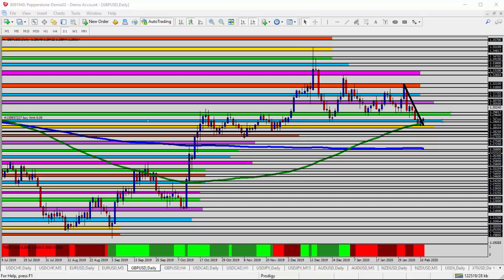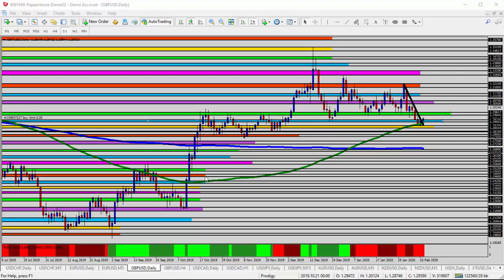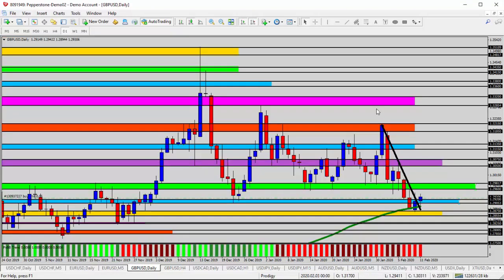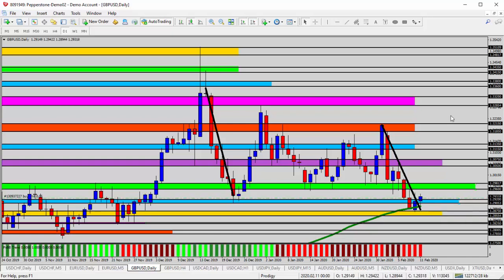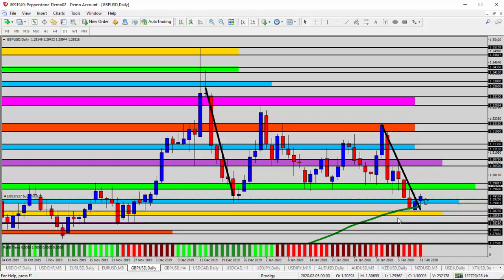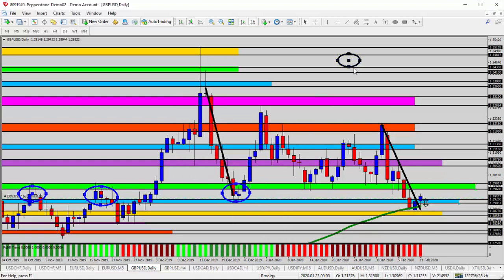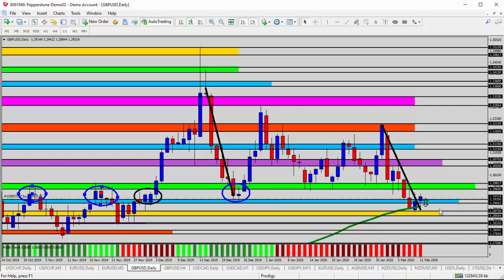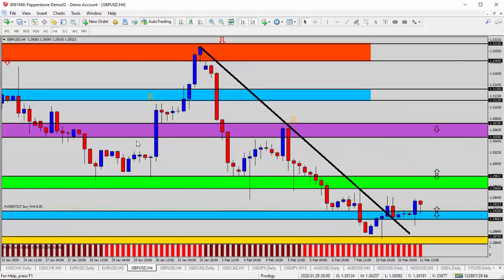Forex Update: GBPUSD Holding Support Near the 100 DSMA